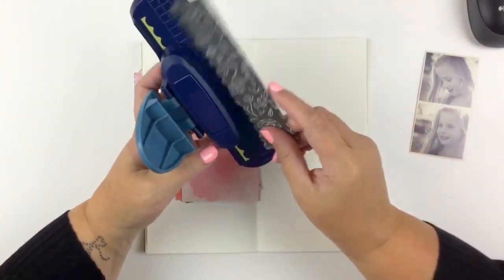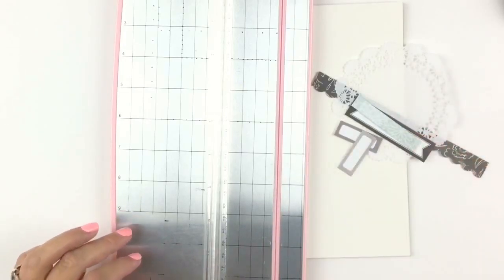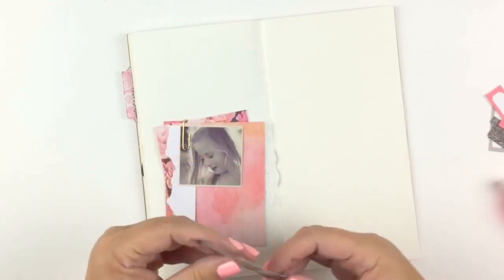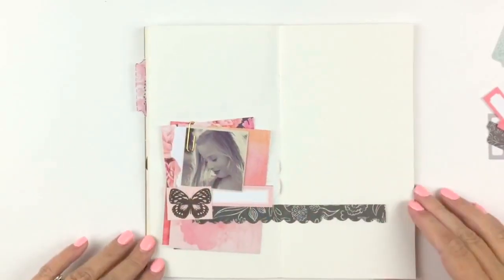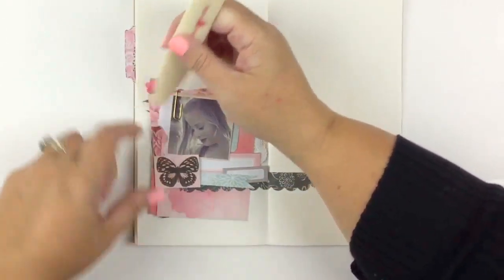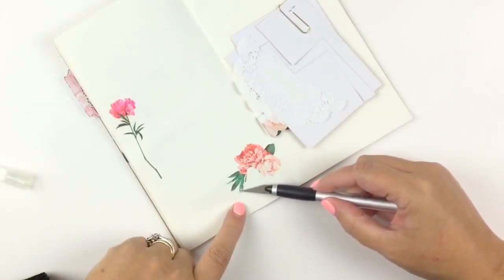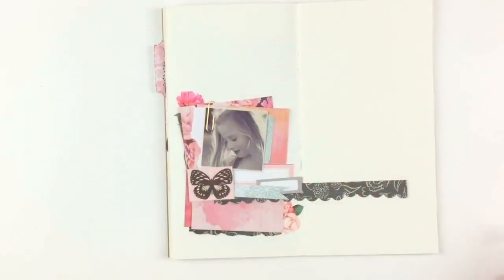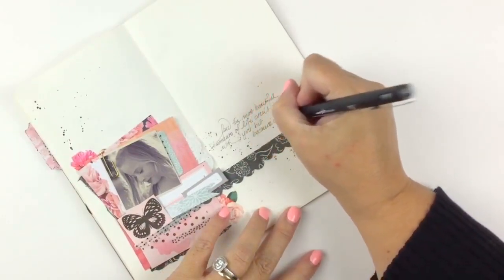Traveler's Notebook Layout | Scrappery Kit Club | NIGELLA | Justine Jqueen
Creative Journaling Process | Nigella Kits | Traveler's Notebook

I hope you enjoy this Travelers Notebook Journal page using the gorgeous NIGELLA KITS. If you have any questions please don't hesitate to ask!